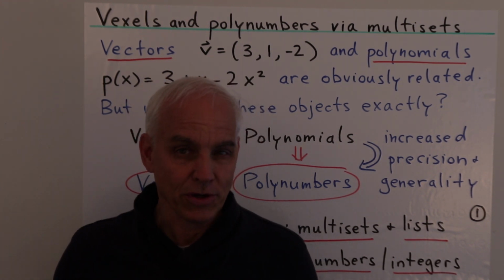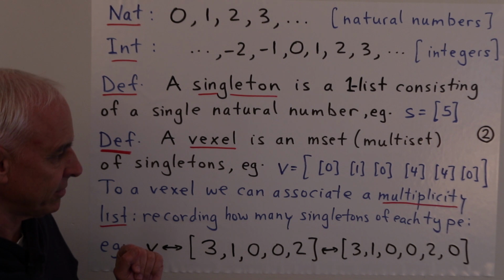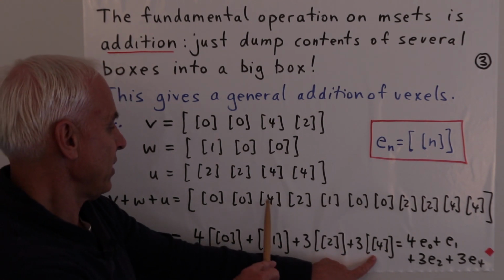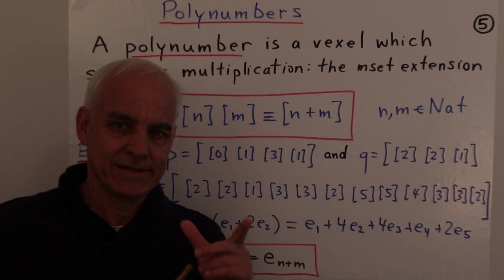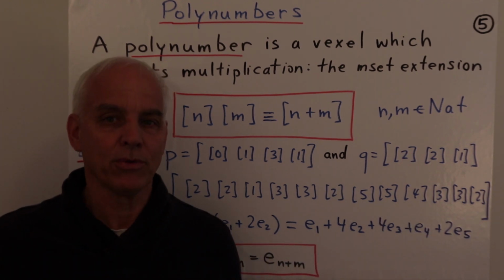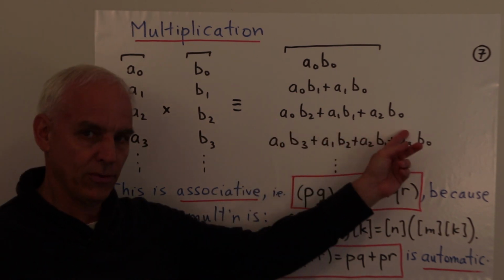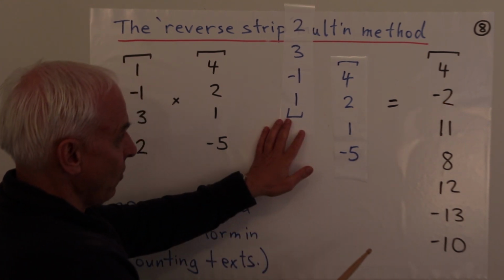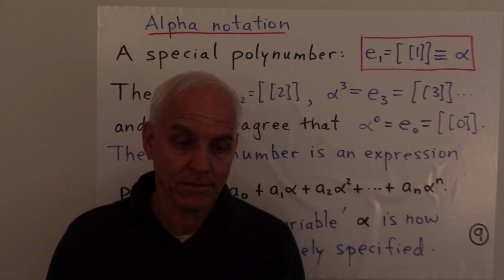Vexels and Polynumbers via Multisets | Algebraic Calculus One | Wild Egg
In this video we introduce a data structure definition of polynomial, which we call a polynumber. This builds on the idea of a vexel, which is a more general data structure object generalizing the idea of a vector. In this way we are able to side step the vexing issue of defining precisely what a "variable" actually is. And we connect more directly with the computational aspect of polynomials/polynumbers.

This lecture is somewhat theoretical and gives only an overview of this topic: for more detail there is the MathFoundations series from user: njwildberger.

Video Contents:
0:00 Intro
0:13 Vectors and polynomials
1:17 Singleton and Vexel
5:37 Addition
10:11 Integral and rational vexels
13:18 Polynumbers
19:14 Notation for polynumbers
21:47 Multiplication
26:34 The 'reverse strip' mult'n method
29:32 Alpha notation